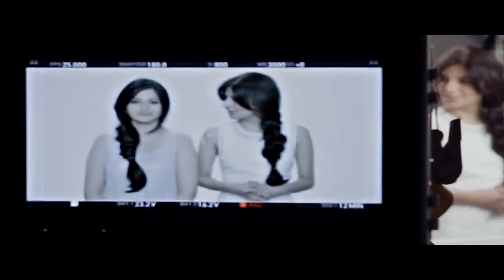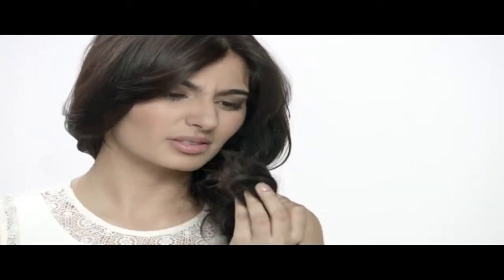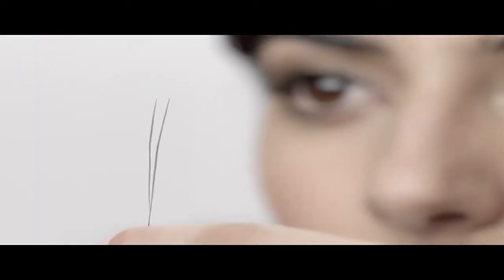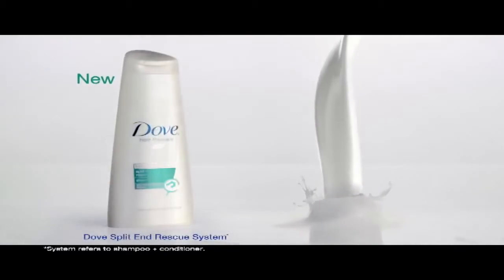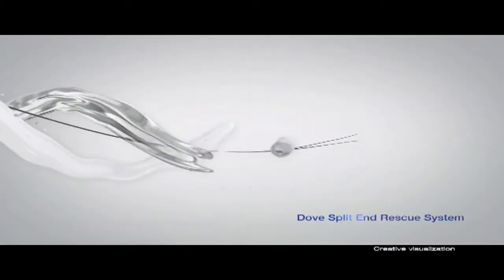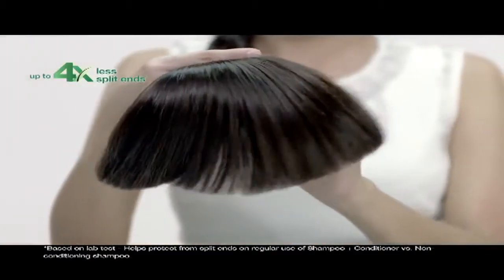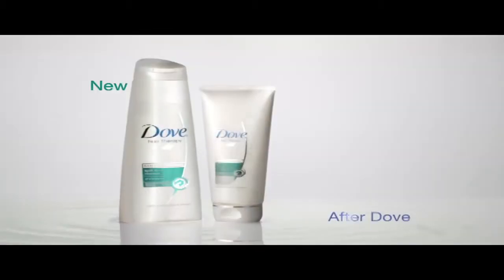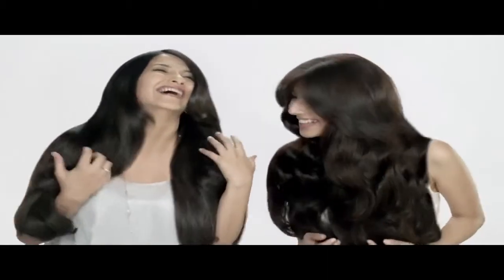New Dove Split End Rescue System TV Commericil Advertisement 2013